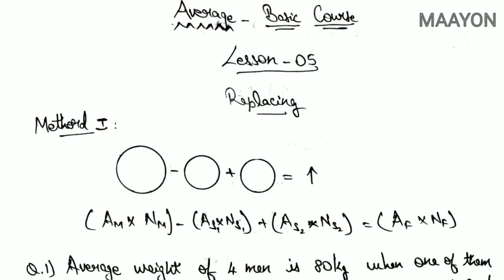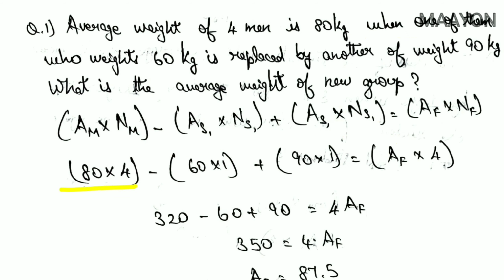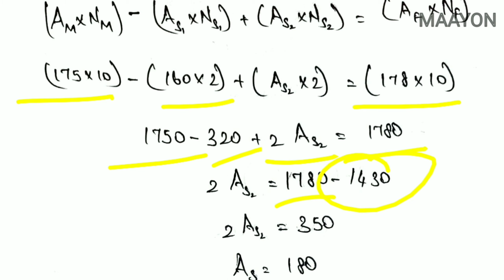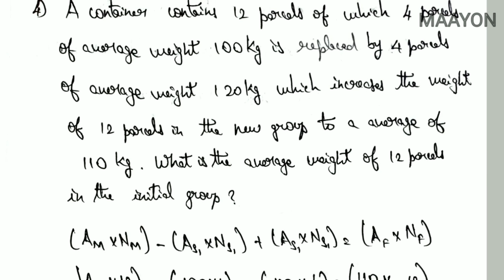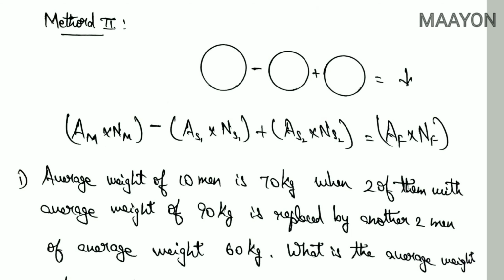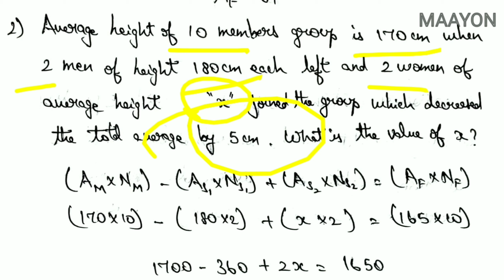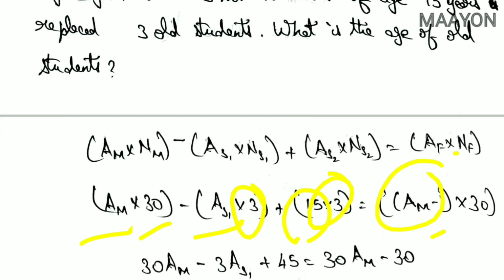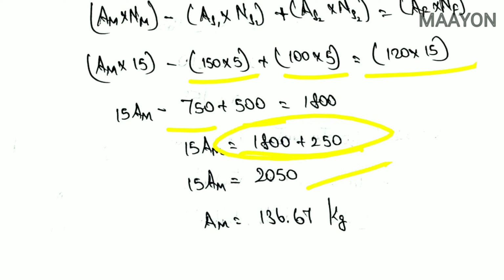Average Ln5 Replacing | Basic Course (English) | Bank IBPS SBI PO Clerk RRB NTPC SSC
Group to enhance your exam preparations